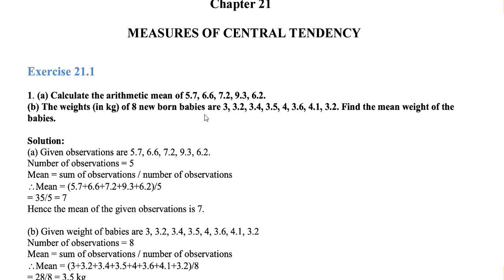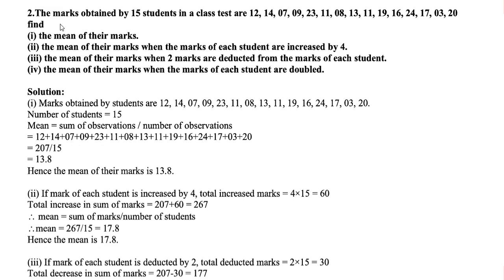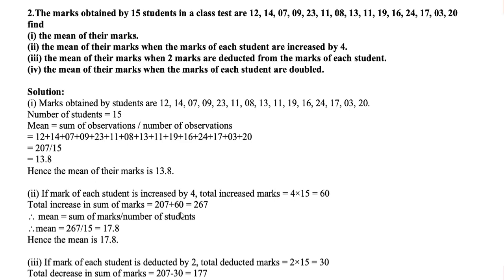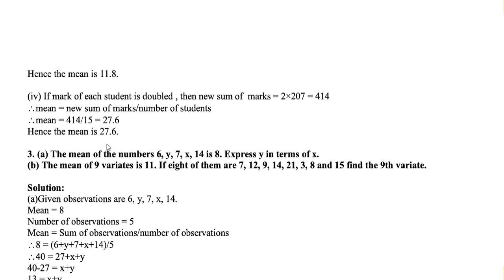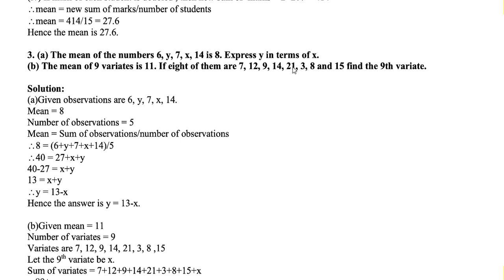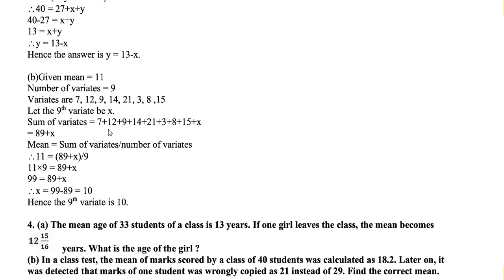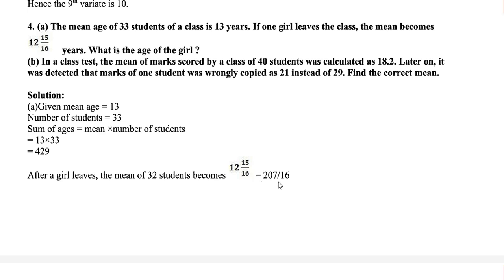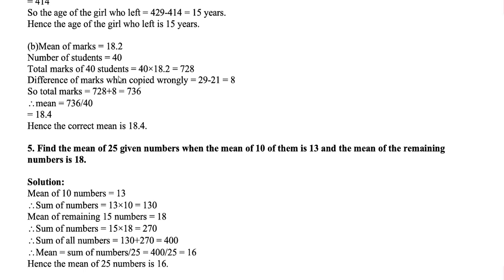Measures of Central Tendency - 1 for ICSE, CBSE, B.COM, BBA